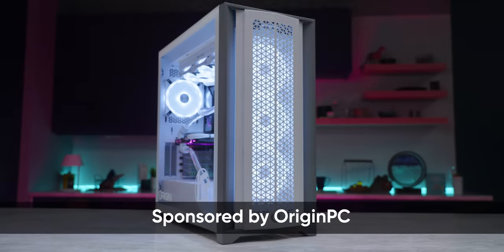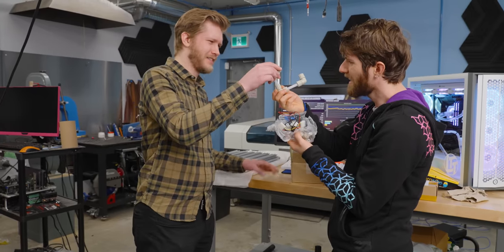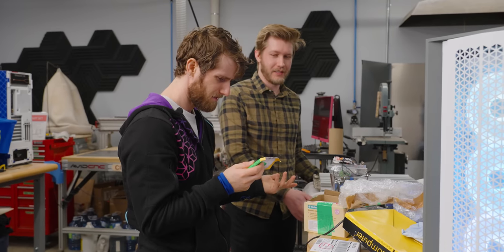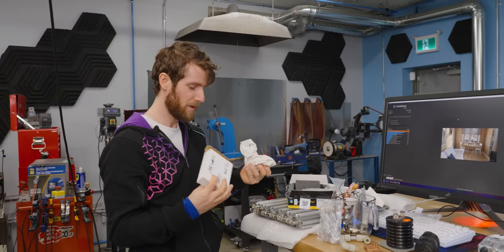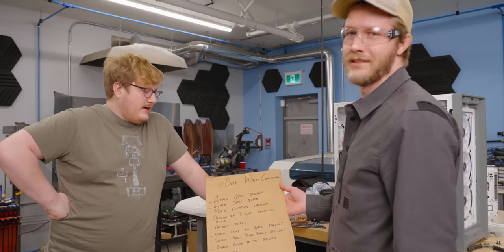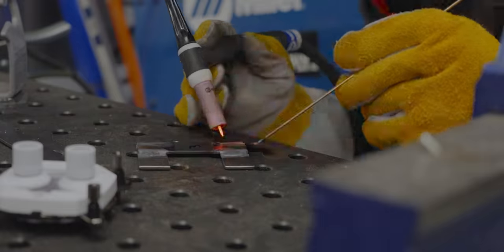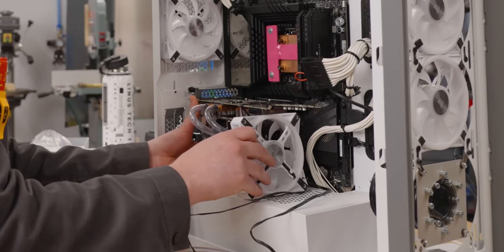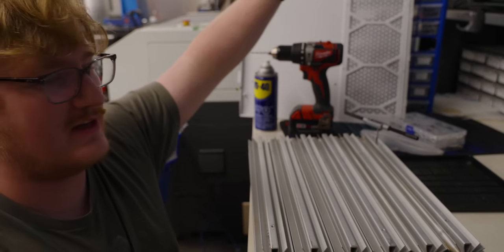Water Cooling.... Using only eBay.com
Origin PC sent us a beautiful PC to use in a sponsored video.. sadly it arrived at the same time as the worst stuff we could find on eBay.

Here are the components in our Millennium PC:
intel i9-13900K Processor
Nvidia RTX 4090 GPU
Corsair Dominator 2x16GB 6000MHz RAM
Corsair HX1200 PSU
Corsair iCUE 5000D Airflow Mid-Tower Case
Corsair iCUE H100i Liquid CPU Cooler

CHAPTERS
0:00 - Poor Origin...
0:54 - Unboxing vintage water cooling stuff
6:41 - This Origin PC is good
7:19 - Unboxing more garbage
8:45 - Removing stock water cooling components
10:10 - Loop Planning
12:50 - Assembling the loop
20:42 - Testing
26:29 - Outro